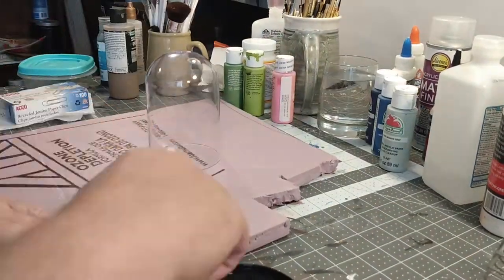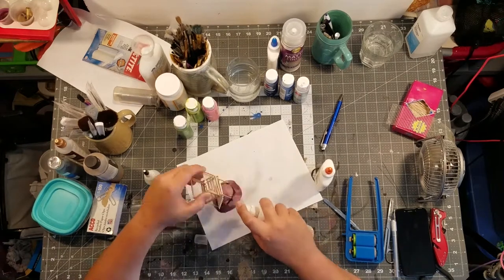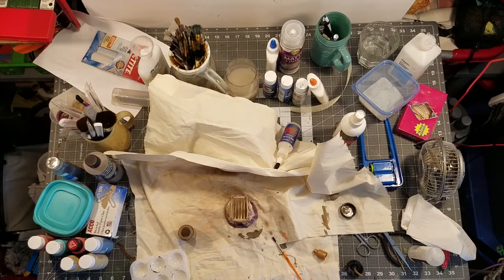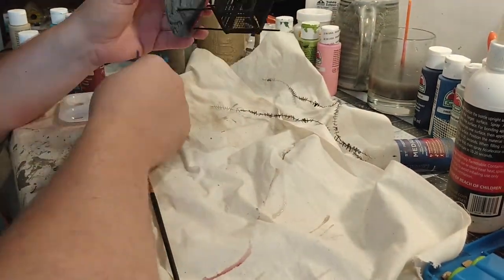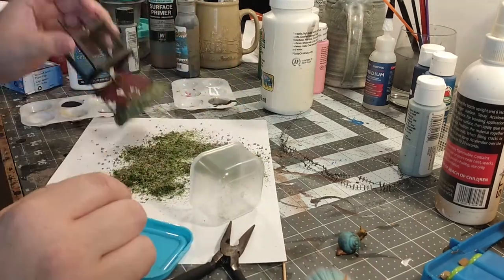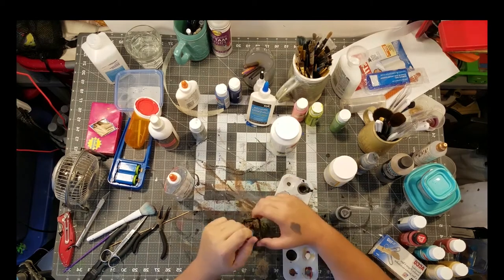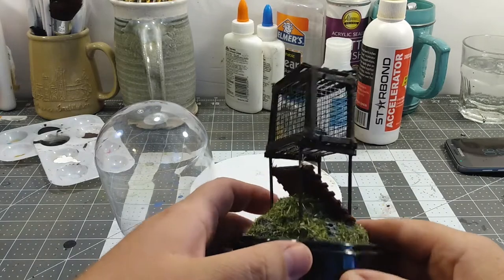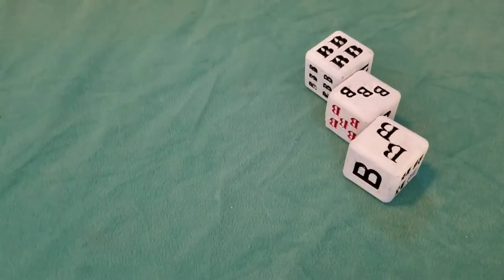Caged snail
This is an odd idea I had...so I rolled with it. Total budget under $3.